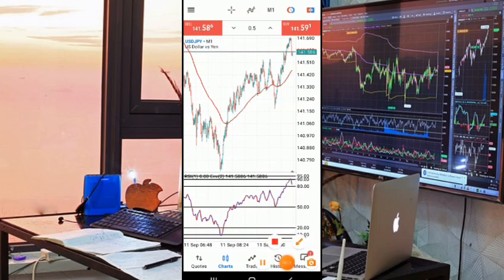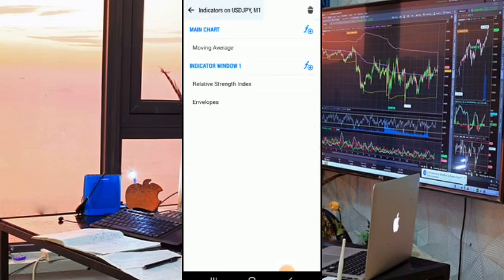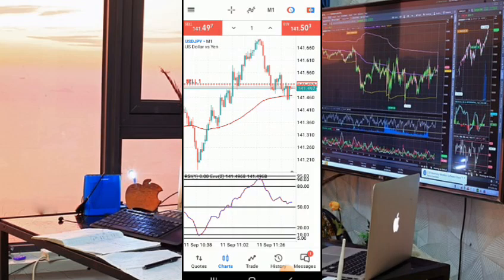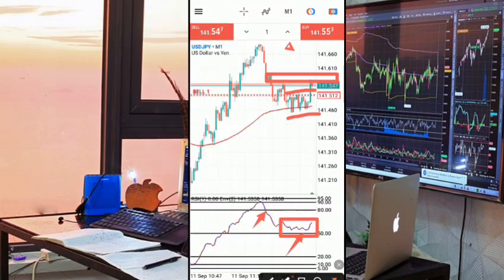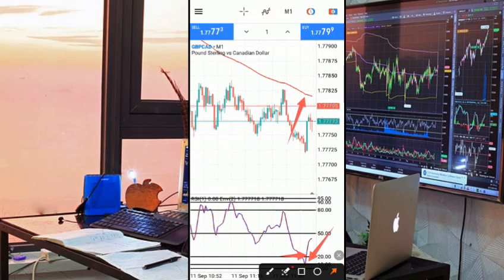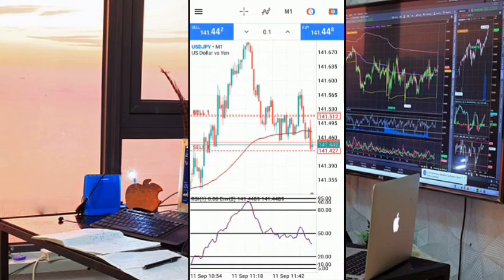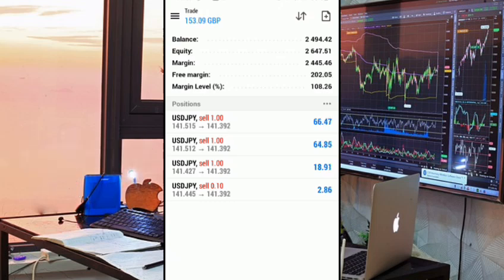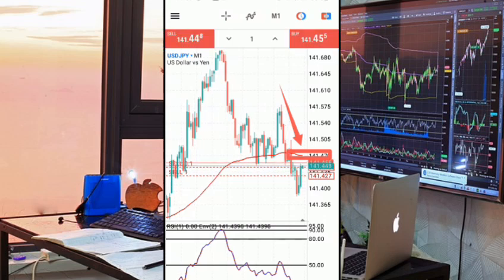Never Blow Your Account With This Powerful Fx Mobile Strategy😌